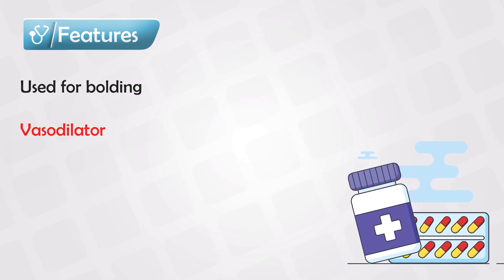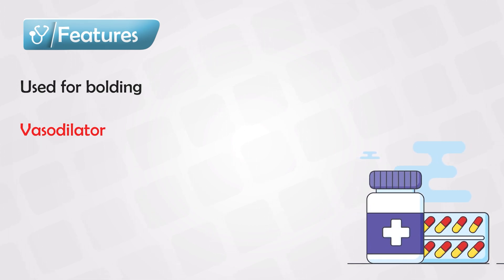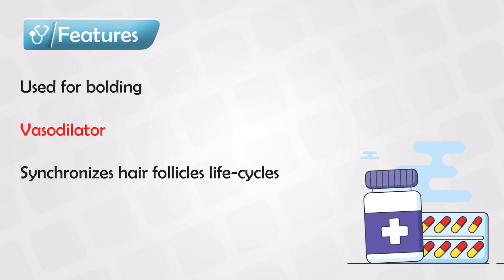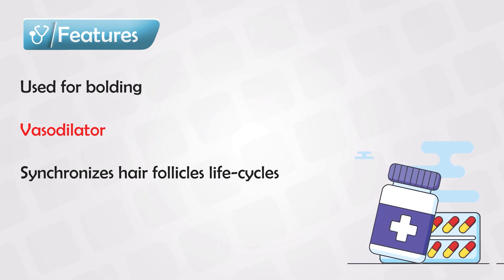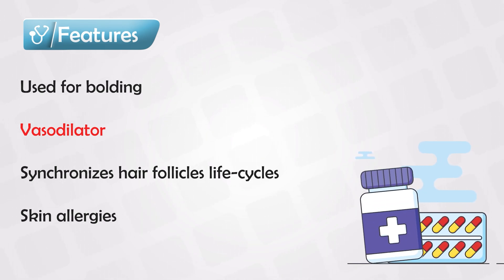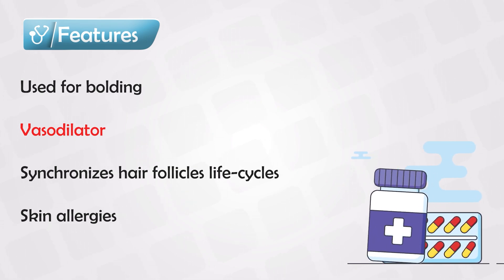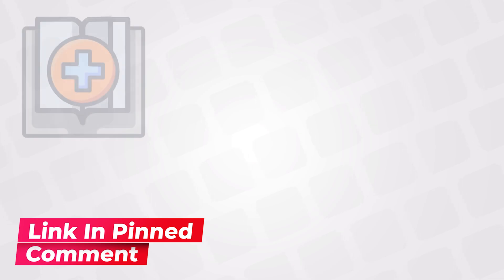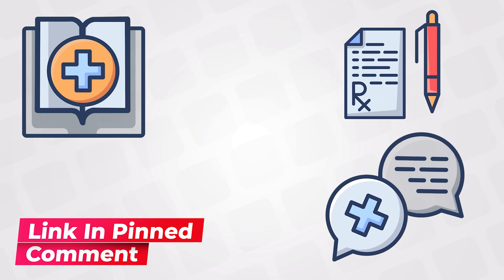Rogaine Mechanism and Side Effects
Minoxidil is a medication primarily used for the treatment of hair loss, specifically male and female pattern baldness, also known as androgenetic alopecia. It was initially developed as an oral medication for the treatment of high blood pressure, but during clinical trials, it was discovered that one of its side effects was hair growth. This led to the development of topical minoxidil formulations for treating hair loss.

Here are some key points about minoxidil:

1. Hair Growth: Minoxidil is believed to work by increasing blood flow to the hair follicles, which can promote hair growth in areas where hair is thinning or has been lost. It is most effective in cases of androgenetic alopecia, which is a hereditary form of hair loss.

2. Topical Formulations: Minoxidil is most commonly available as a topical solution or foam that is applied directly to the scalp. It is typically applied once or twice a day, and users are advised to follow the product's instructions for best results.

3. Results: Minoxidil can help slow down hair loss and promote hair regrowth in some people, but the results can vary from person to person. It's important to note that it may not work for everyone, and the degree of regrowth can be unpredictable.

4. Safety and Side Effects: Minoxidil is generally considered safe for topical use, but some individuals may experience side effects such as scalp irritation, itching, or dryness. Rarely, it can cause more serious side effects like changes in heart rate or blood pressure, so it's essential to follow the recommended dosage and consult a healthcare professional if you experience any unusual symptoms.

5. Duration of Use: To maintain the benefits of minoxidil, it is typically a long-term commitment. If you stop using it, any new hair growth that occurred may be lost, and you may return to the pattern of hair loss you had before starting treatment.

6. Gender and Age: Minoxidil can be used by both men and women. It is generally recommended for adults and is not typically used in children.

7. Combination Therapies: Some individuals use minoxidil in combination with other hair loss treatments, such as finasteride (a prescription oral medication) or low-level laser therapy, for potentially enhanced results.

8. Over-the-Counter Availability: Minoxidil is available over the counter in many countries, making it accessible without a prescription in lower concentrations. Higher-strength formulations may require a prescription in some cases.

9. Consultation with a Healthcare Professional: Before starting any treatment for hair loss, it's advisable to consult with a healthcare professional or dermatologist to determine the cause of your hair loss and discuss suitable treatment options.

It's important to have realistic expectations when using minoxidil for hair loss, as it may not work for everyone, and results can vary. Additionally, long-term use and adherence to the recommended regimen are crucial for maintaining any benefits obtained from this medication. Always follow the instructions provided with the product and consult with a healthcare professional if you have any concerns or experience adverse effects.